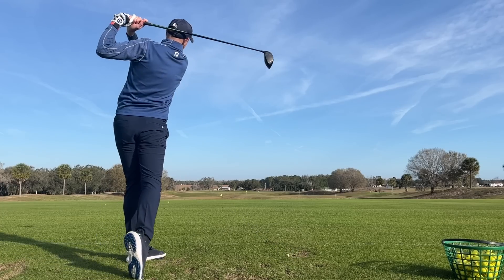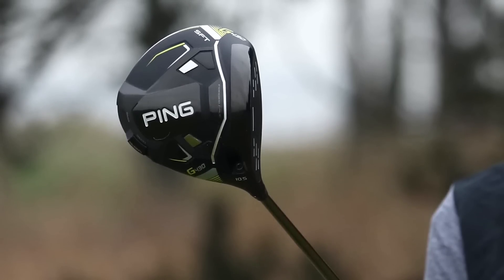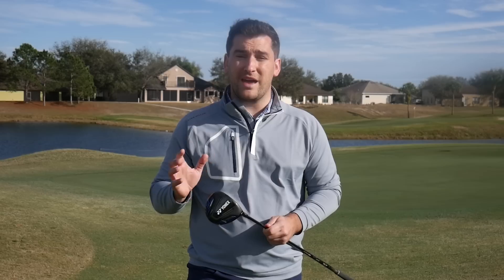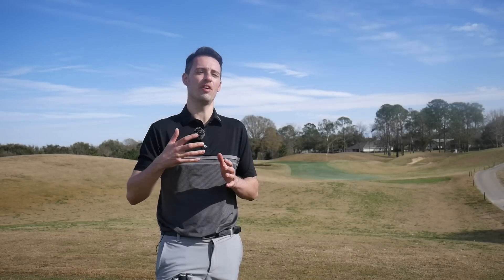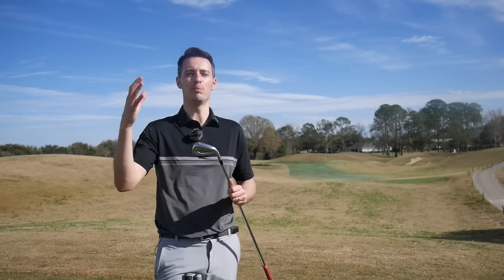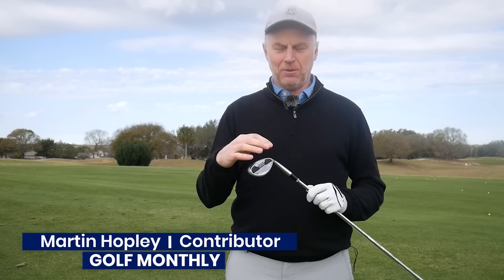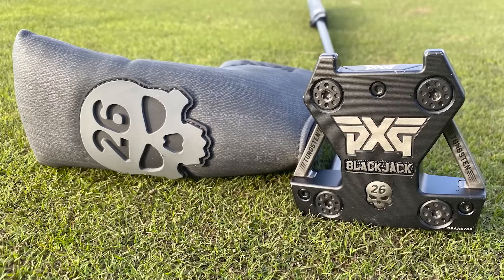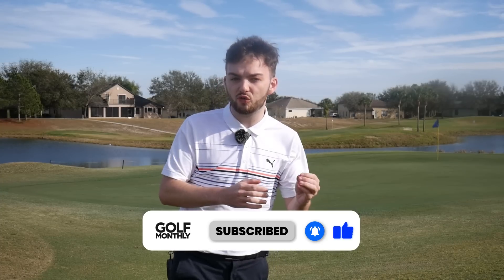ULTIMATE GOLF GEAR FOR HIGH HANDICAPPERS!!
With loads of new golf equipment now launched for 2023, we thought it was time to take stock of some of the main launches so far and specifically which newly released golf clubs would best suit high-handicap golfers! In this video, you'll hear from four members of the Golf Monthly equipment testing team from all of the main equipment categories who will give you some suggestions (and pick their favorites) from each category to make up a full golf bag ideal for higher handicap golfers.

0:00 Intro
0:39 Drivers
1:38 Fairway Woods
2:30 Hybrids
3:12 Irons
5:18 Wedges
6:06 Putters
7:05 Final Thoughts